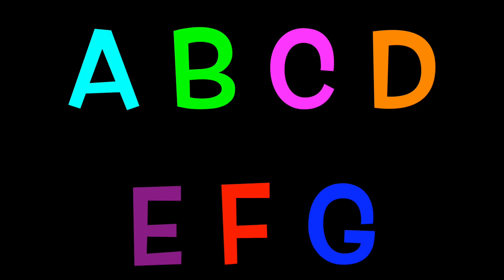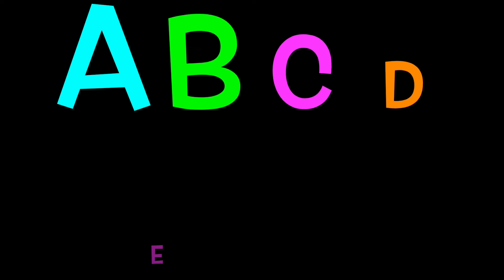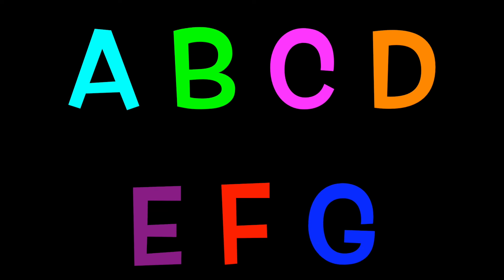ALPHABET ANIMALS (Part 97) RABBITS, RABBITS, RABBITS & More / EDUCATIONAL / Toddlers, Preschool K-3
Alphabet Animals introduces children (toddlers, preschool, k-3) to cute rabbits and more while learning the letters and sounds of the ABC alphabet.  ENJOY LEARNING!!!